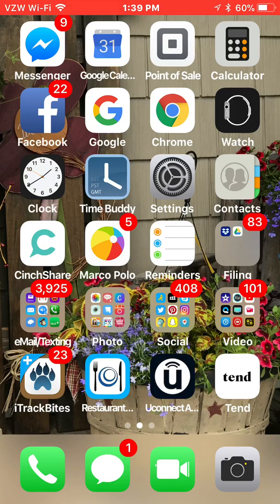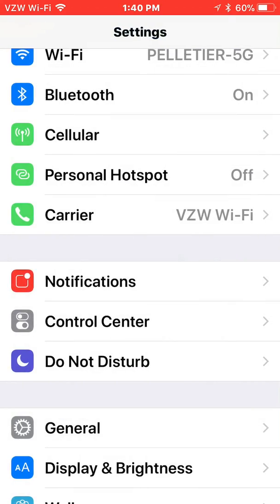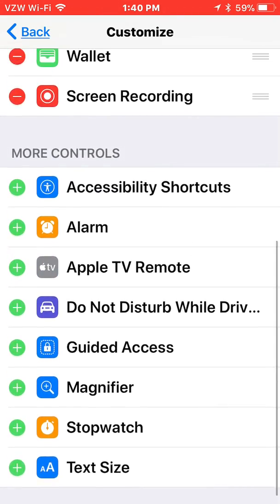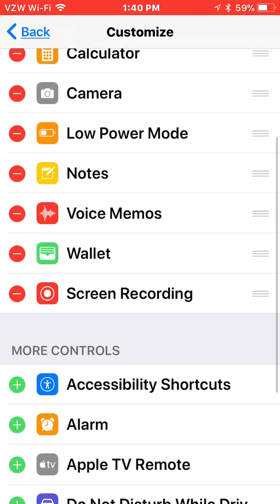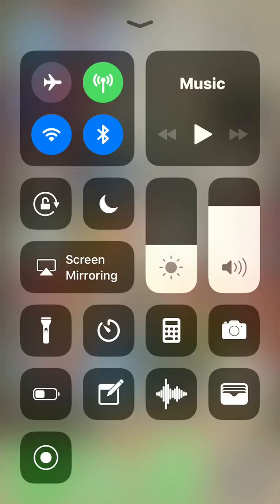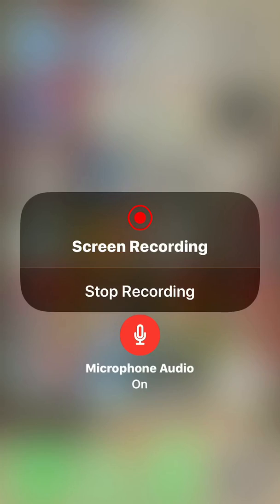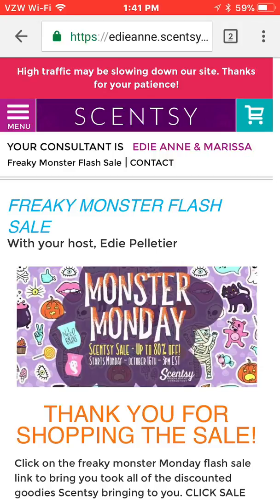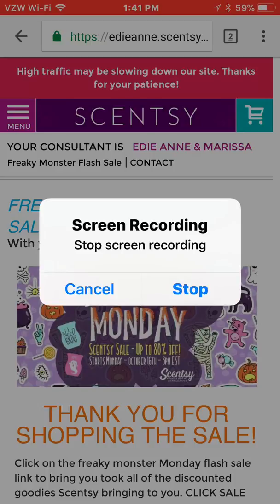How to use iOS 11 iPhone Screen Recording Feature